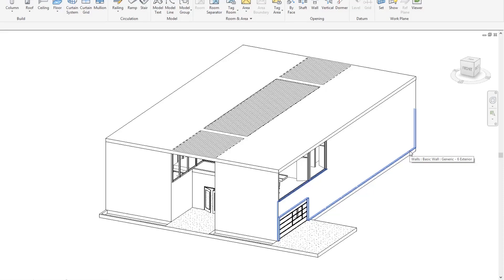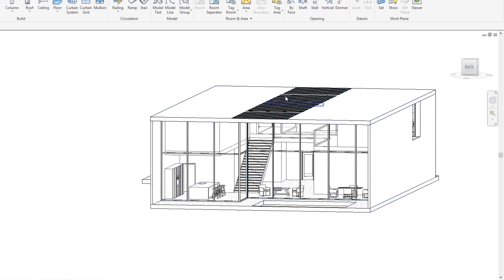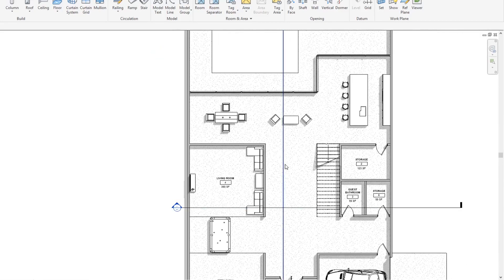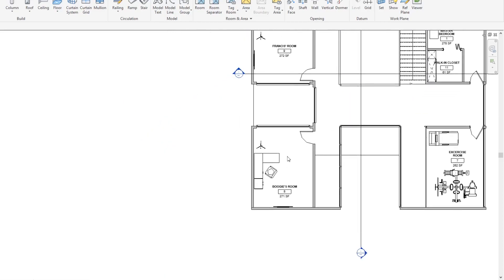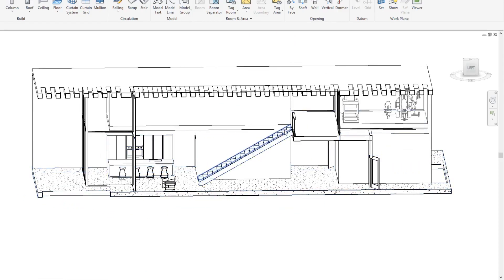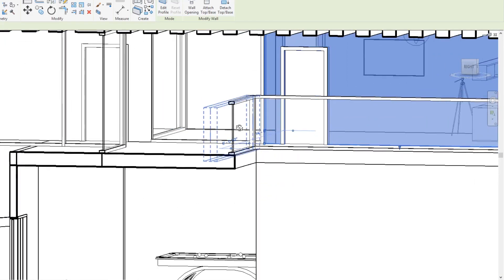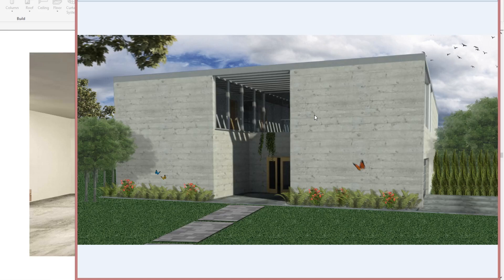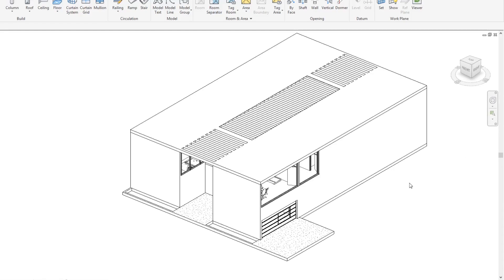Home design for - Boogie2988 house tour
Want to learn Revit the quick and easy way? Sign up for my course!:

Here is a custom home design for Boogie2988 House
Designing a House for Boogie2988 ; I designed a house for Boogie2988 - this was designed just for fun. Let me know what you guys think? Would you live here? Do you think Boogie would like it?

Also, Let me know know whose house you would like to see designed!

Thank you for you views, likes, and subs! Take care everyone!